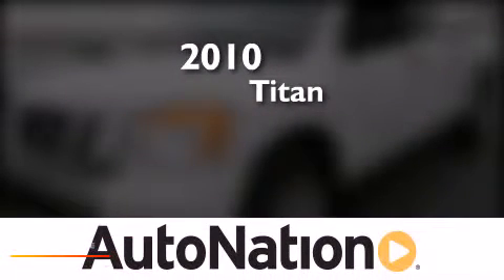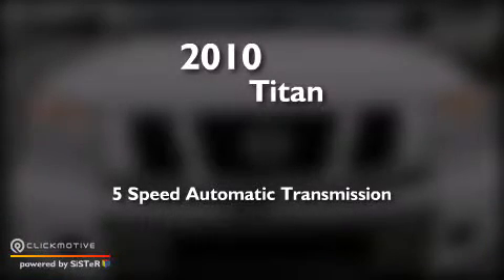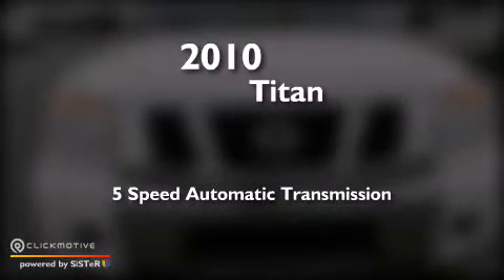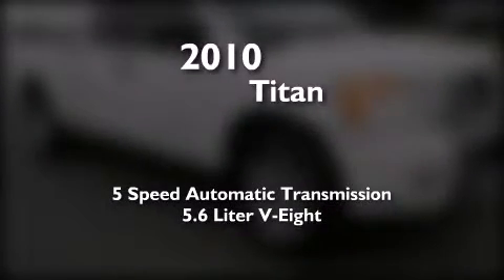2010 Nissan Titan Amarillo TX 79106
We have been honored to serve the Amarillo TX area , we promise that your experience at our dealership will exceed your expectations ! Year : 2010 Make : Nissan Model : Titan Engine : Gas V8 5.6L/ Trans . : Automatic Exterior : Blizzard White Miles : 45,361 Interior : BLACK Westgate Chevrolet 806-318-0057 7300 I-40 West Amarillo , TX 79106